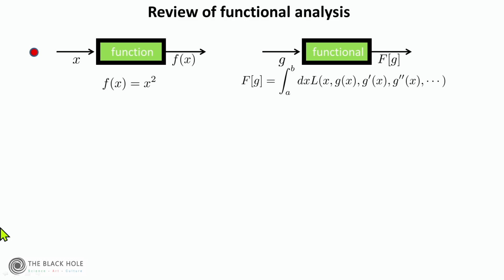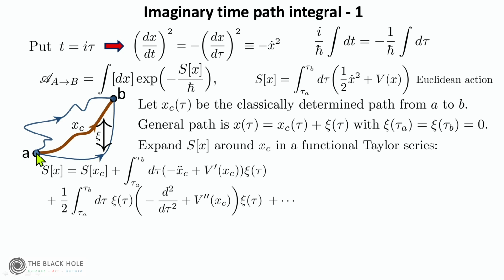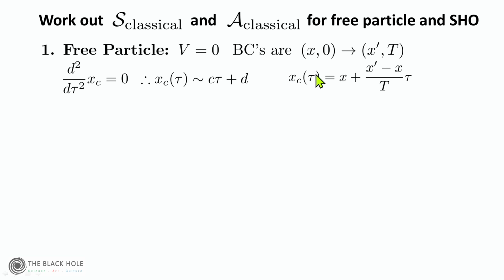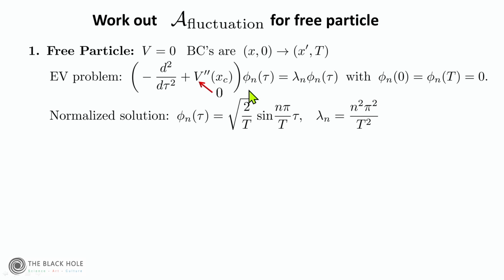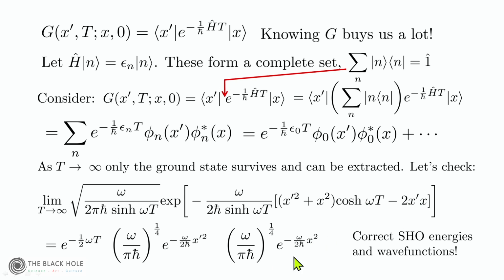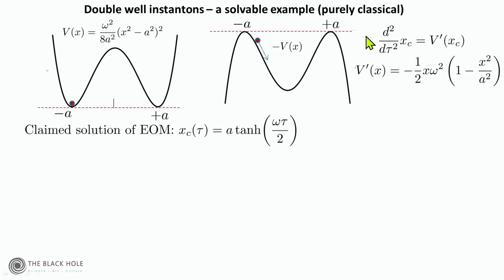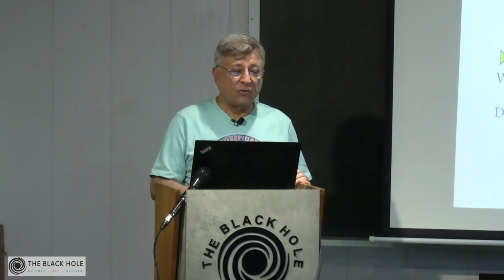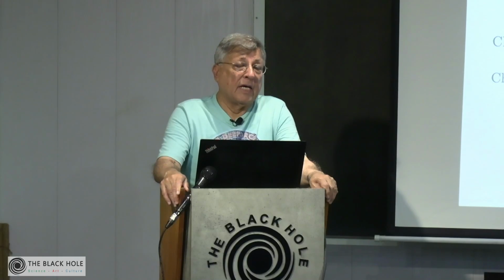Instanton Physics (A Short Course by Dr. Pervez Hoodbhoy) – Lecture: 02